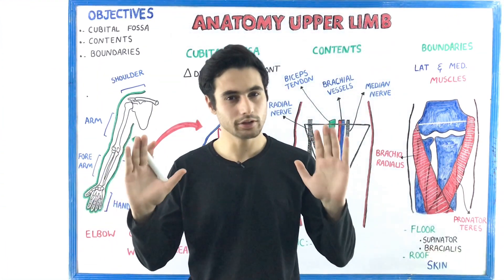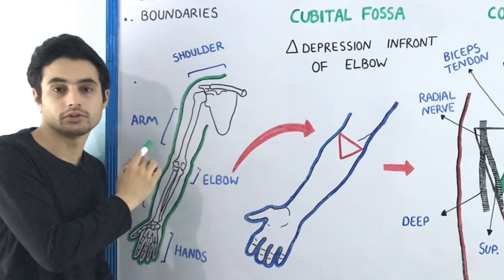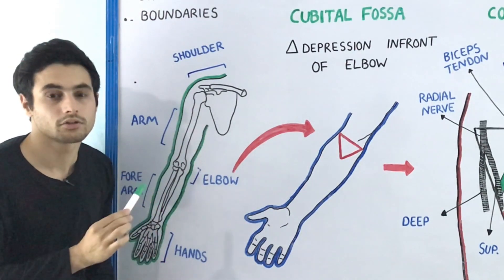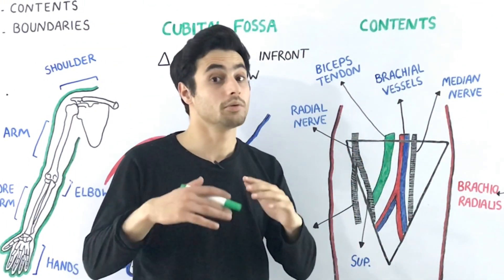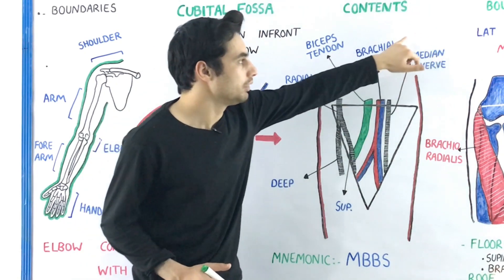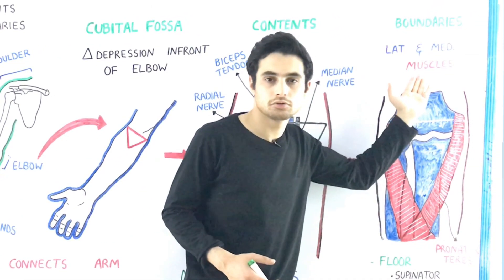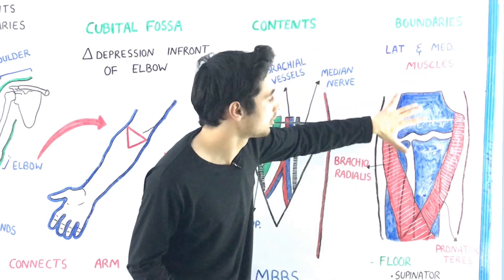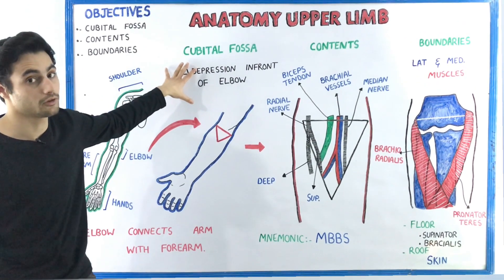Cubital Fossa Anatomy | Boundaries and contents with Mnemonic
Welcome to our educational video on the anatomy of the cubital fossa. The cubital fossa is a triangular area on the anterior surface of the elbow joint. It is an important landmark for medical professionals as it contains important neurovascular structures. In this video, we will explore the boundaries and contents of the cubital fossa with the help of an easy-to-remember mnemonic.

First, let's discuss the boundaries of the cubital fossa. The base of the triangle is formed by the imaginary line connecting the medial and lateral epicondyles of the humerus. The apex is formed by the tendon of the pronator teres muscle. The superior boundary is formed by an imaginary line connecting the epicondyles to the anterior border of the ulna, while the medial boundary is formed by the pronator teres muscle, and the lateral boundary is formed by the brachioradialis muscle.

Now, let's move on to the contents of the cubital fossa. There are several structures that pass through or are located in the cubital fossa, including the brachial artery, median nerve, and biceps brachii tendon. To help you remember these structures, we have a simple mnemonic: "BBC Radio." This stands for "Brachial artery, Biceps brachii tendon, and Median nerve." In addition, there are other structures such as the radial nerve, ulnar nerve, and some lymph nodes, which are also located in the cubital fossa.

In summary, the cubital fossa is a critical area of the elbow joint that contains important neurovascular structures. By remembering the boundaries and contents of this area, medical professionals can better understand and treat injuries and conditions that may affect the cubital fossa. We hope you found this video informative and helpful.